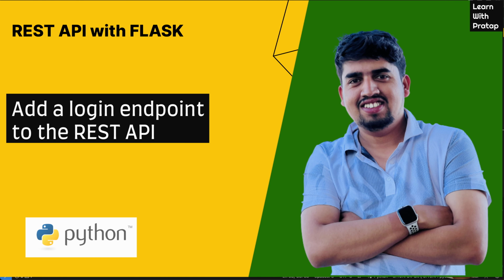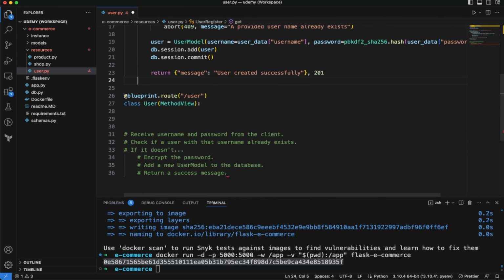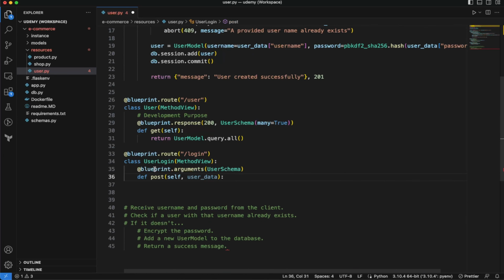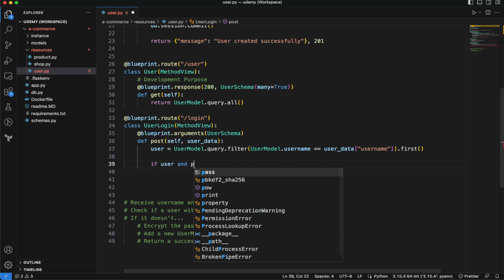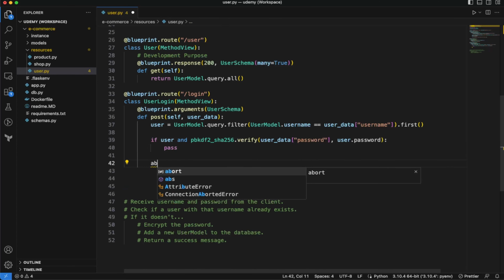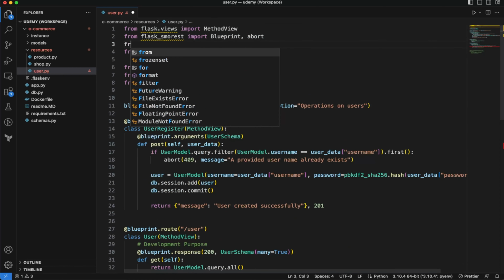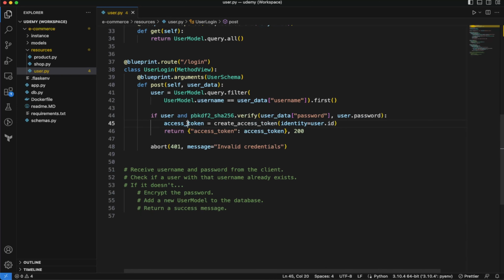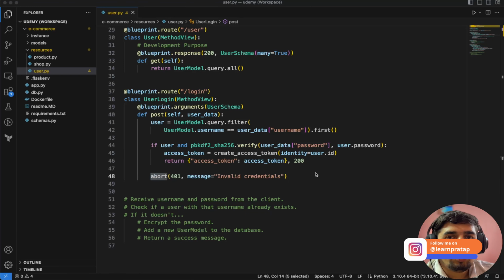#34 How to add login endpoint? - REST API with Flask - Learn with Pratap